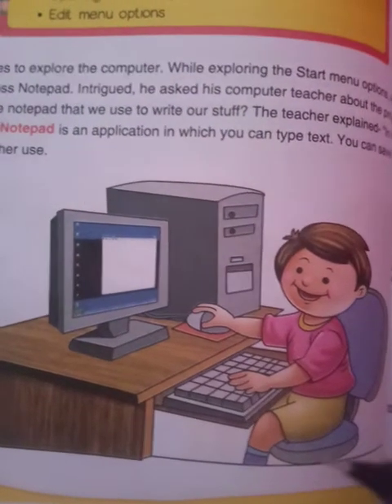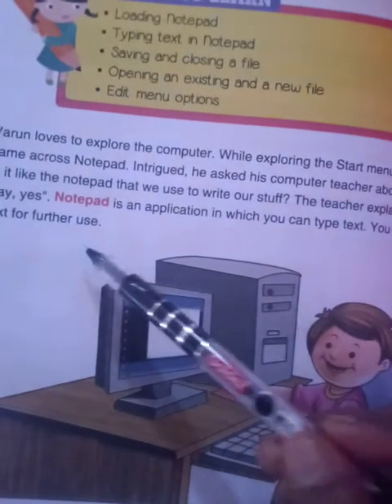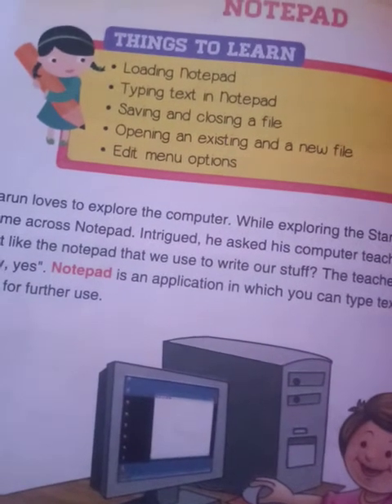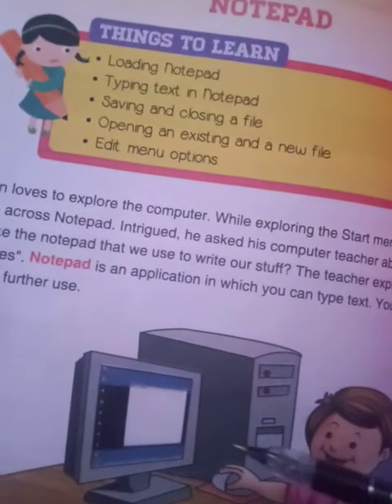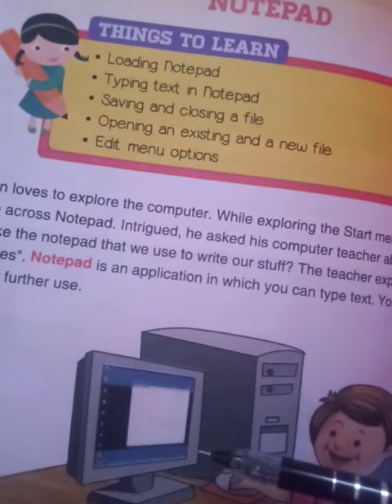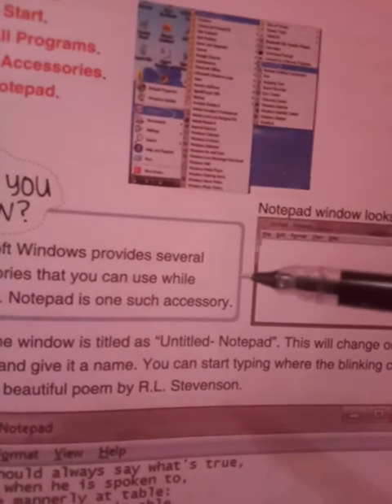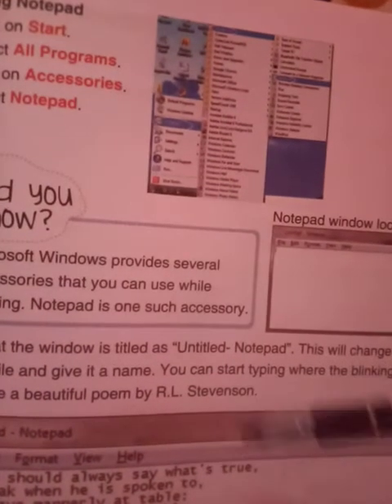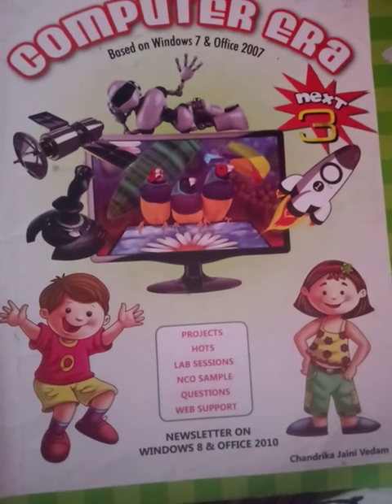Class-3rd| Sub-Computer| Ch.no.8NOTEPAD